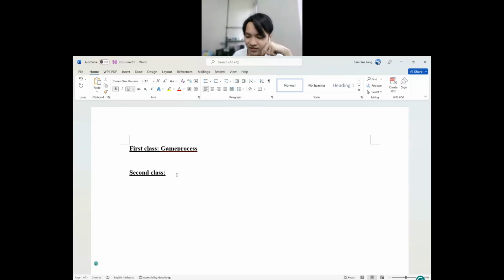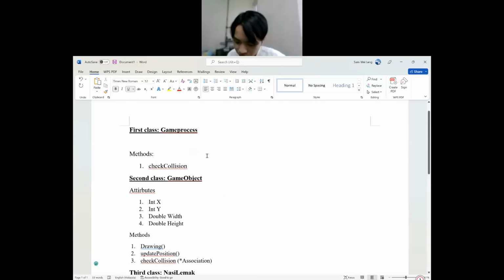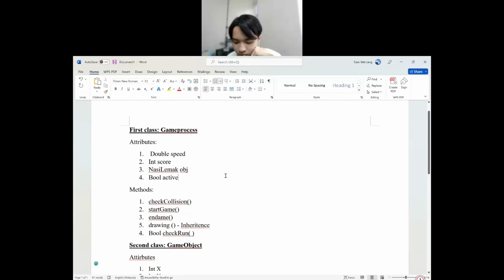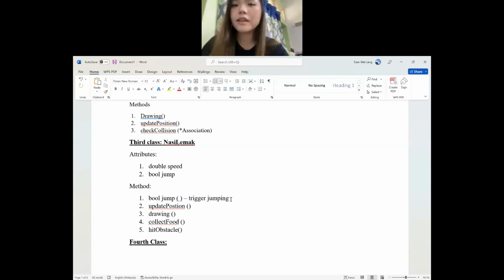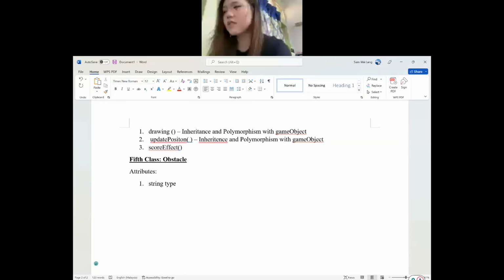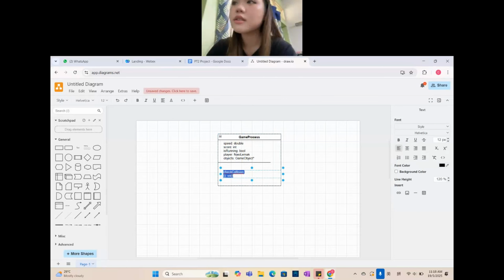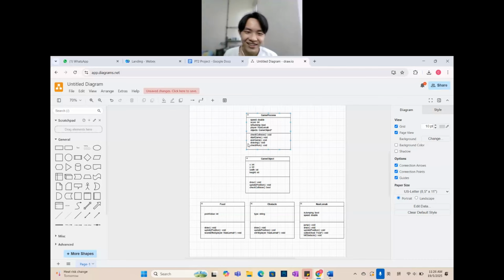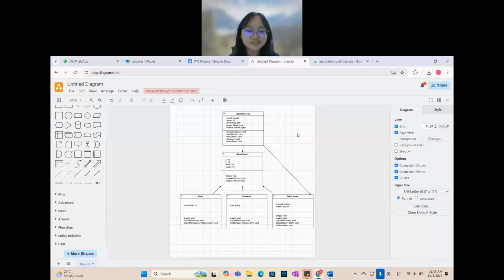Programming Technique II Project Part 2 (Group Discussion)